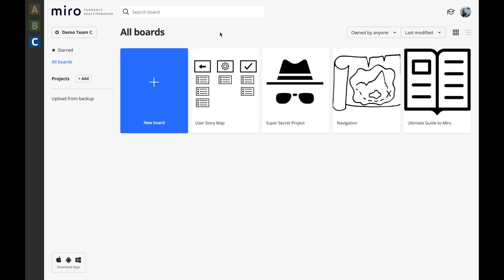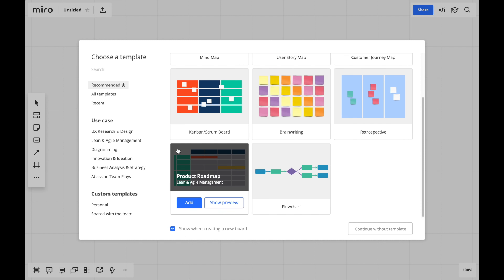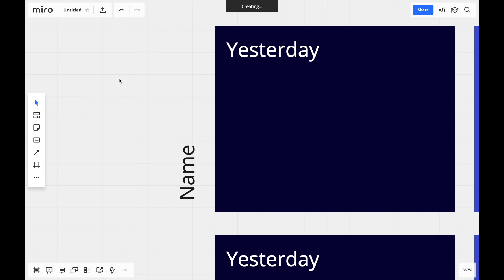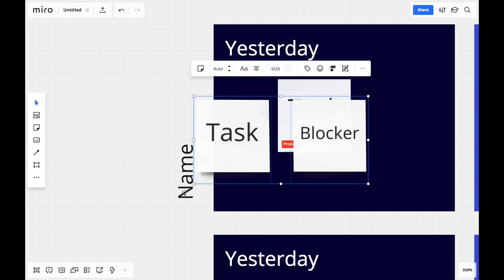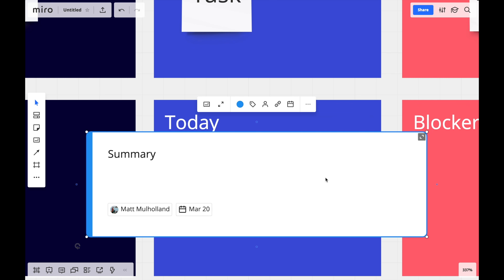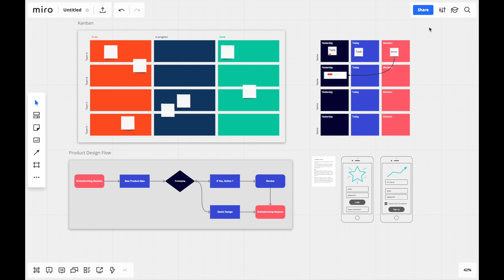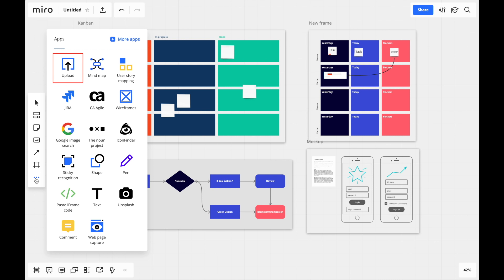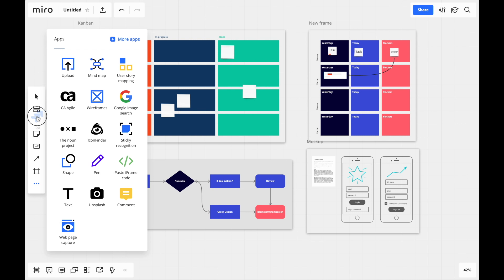Board Basics: Making Your First Miro Board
We’ll walk through how to use boards in Miro, including how-tos on templates, basic features, add-ons, and more.

Learn how to:
✨ Browse and use ready-made templates 00:15
✨ Save custom templates 00:51
✨ Ideate with sticky notes 01:07,
✨ Add details with cards 01:41
✨ Create structure with frames 02:30
✨ Add integrations and extra features to your toolbar from Miro Marketplace 03:00

To keep the learning going, you can explore more tutorials — all free, all virtual — at Miro Academy